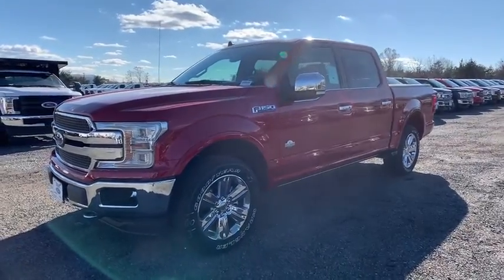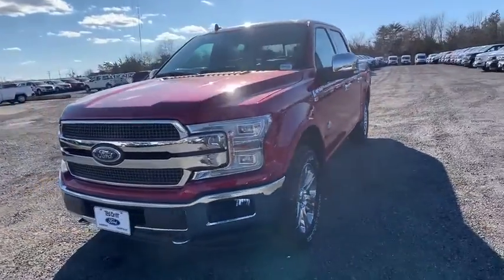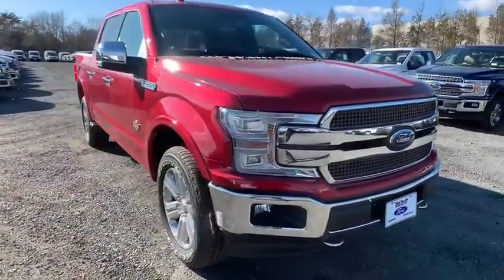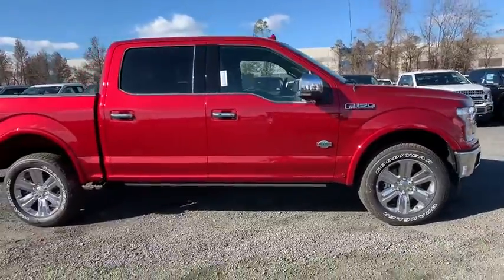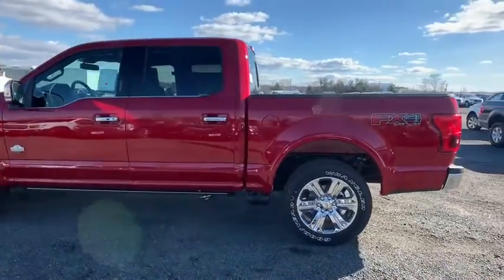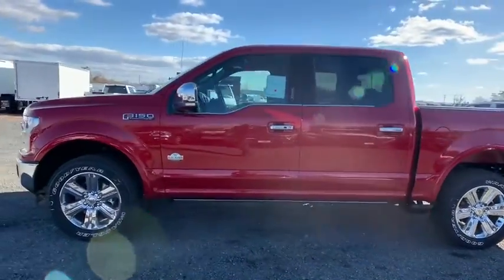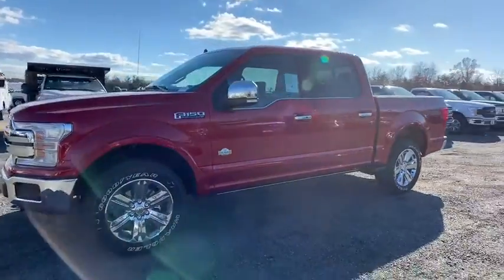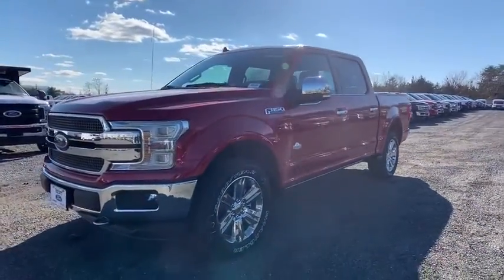2020 Ford F-150 Chantilly, Leesburg, Sterling, Manassas, Warrenton, VA C00118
New 2020 Ford F-150 available in Chantilly, Virginia at Ted Britt Ford Lincoln. Servicing the Leesburg, Sterling, Manassas, Warrenton, VA area.
2020 Ford F-150 King Ranch 4WD SuperCrew 5.5 Box - Stock#: C00118 - VIN#: 1FTEW1E46LFA34984